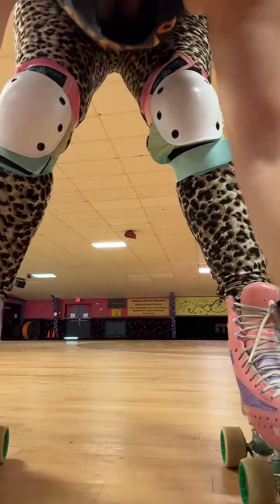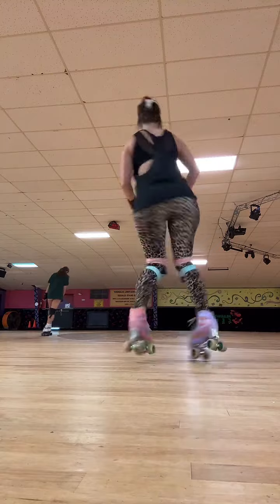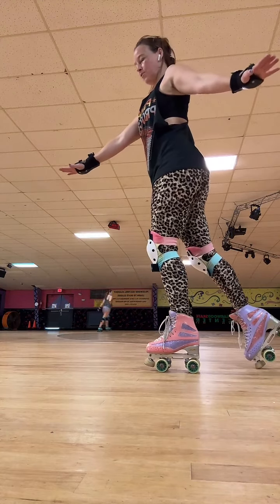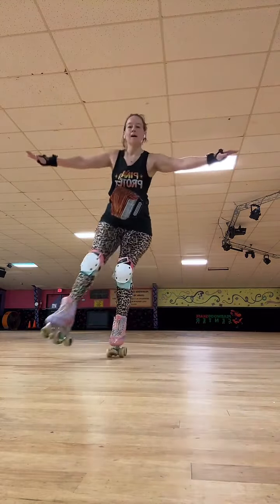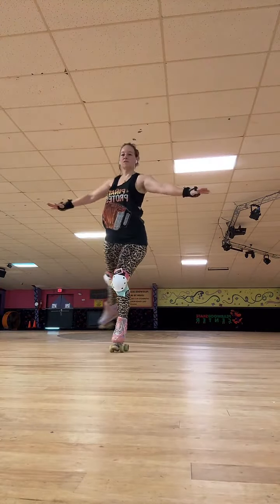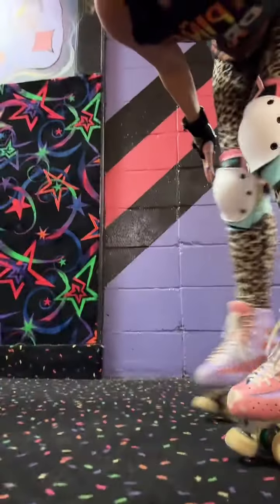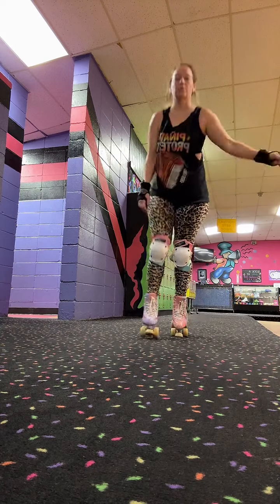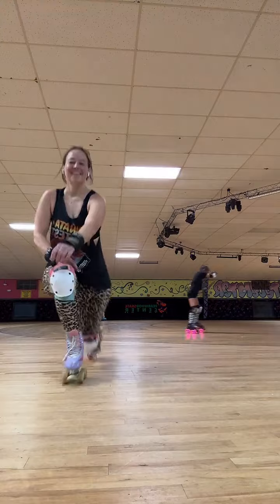How To Do The Walt Jump Rollerskating Tricks.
￼For one on one online, or in-person lessons visit us and for more Brenda Holley!